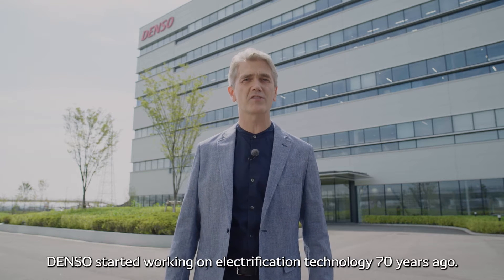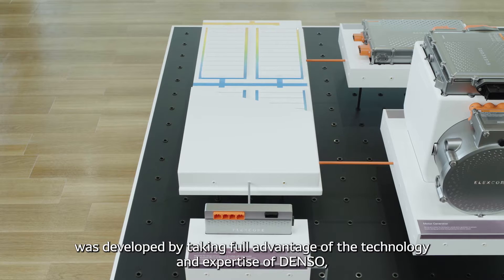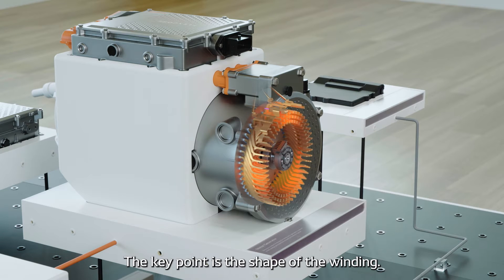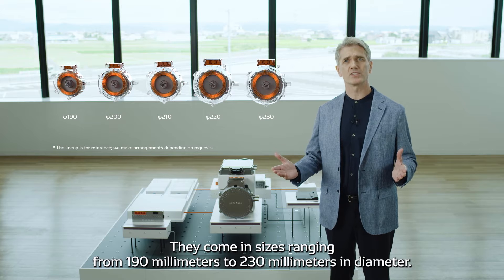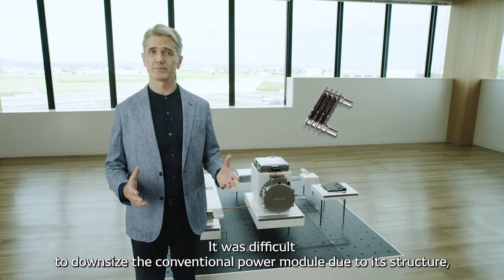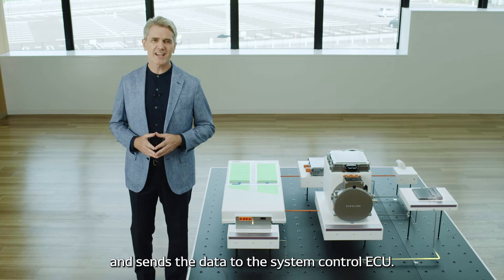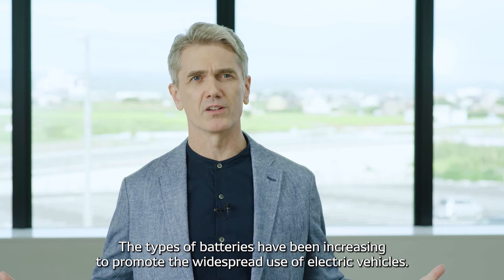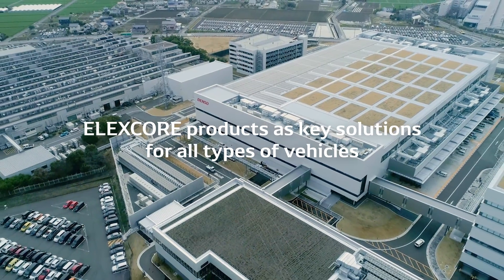ELEXCORE System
We will introduce electric systems and products to meet the diversifying needs of electric mobility by offering a comprehensive product lineup to meet the market needs.

0:00 Introduction
2:18 Motor Generator
3:54 Inverter
5:48  Battery Management Unit